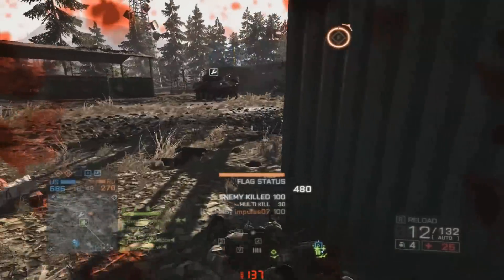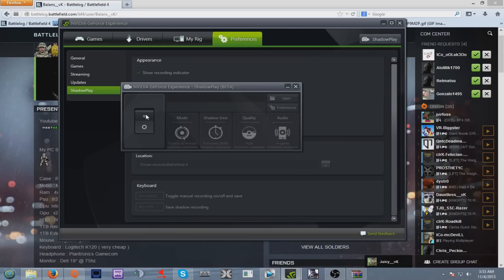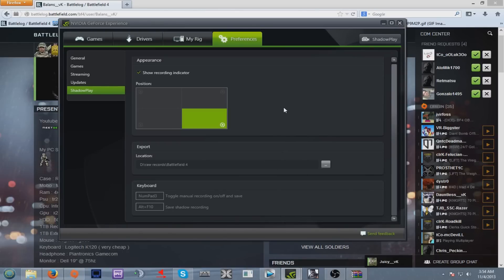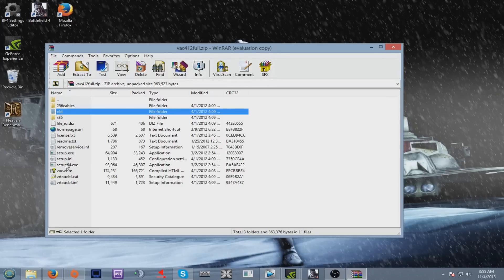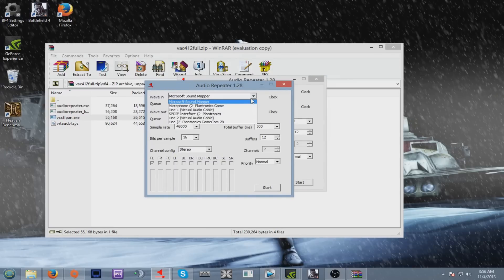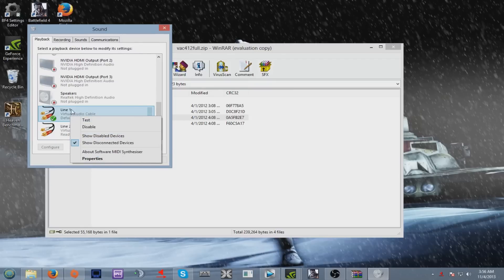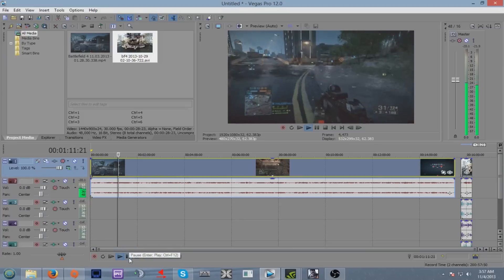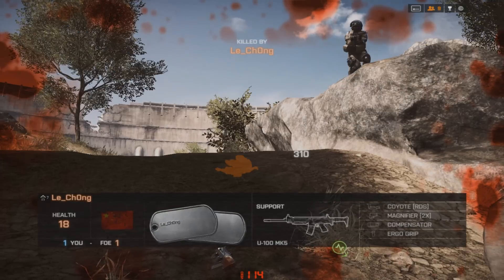How To Record With Nvidia Shadowplay And Having In Game Sound Only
Hello guys in this video im showing you how to record with your nvidea shadowplay and how u can have in game sound only when u record all u need to do is download the latest drivers and have virtual audio cabel .hope u guys enjoy this video .. have a nice day